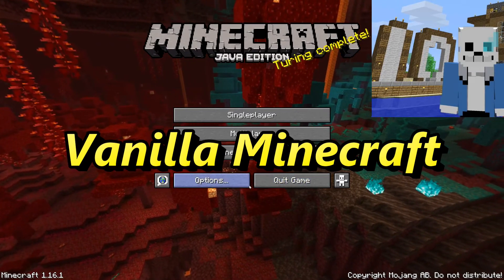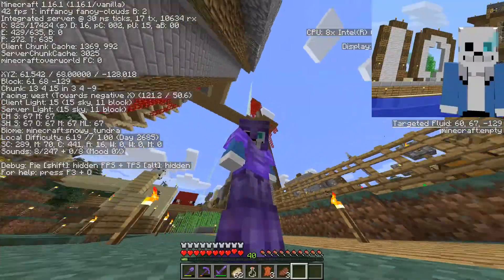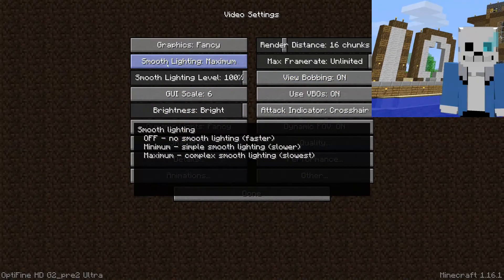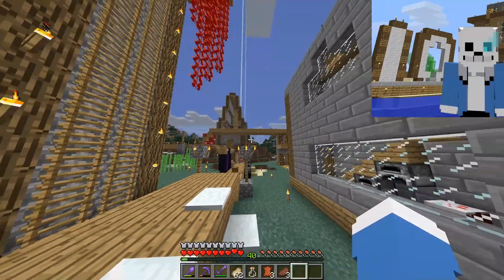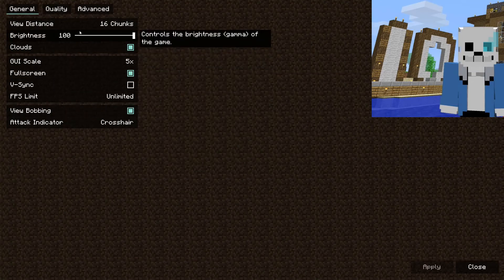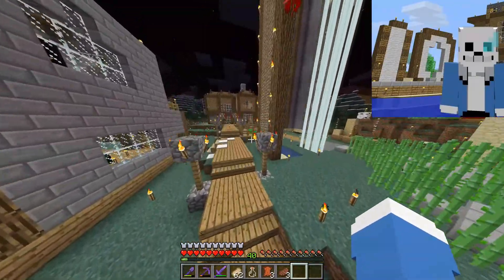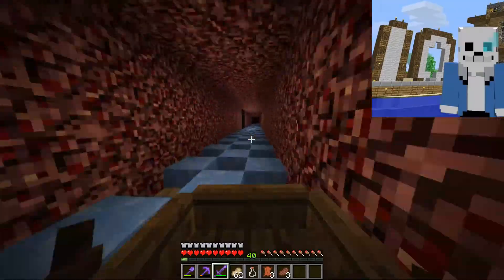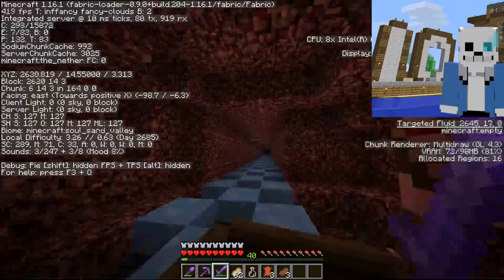Minecraft Vanilla vs Optifine vs Sodium Mod review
I am just seeing how much better my world I been playing on over a year runs with performance mods that will give the world a FPS boost like Optifine and Sodium.

I am going to review the mods to see what one is better.

New Minecraft 10 episode at Friday 10PM UK time, Friday  2PM PT, Friday   6PM AT, Saturday 7AM AET.